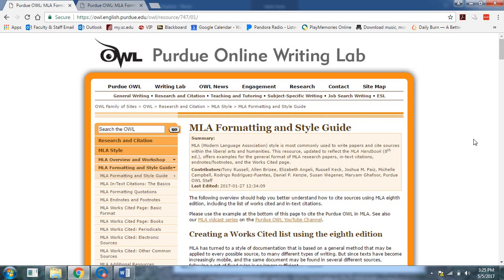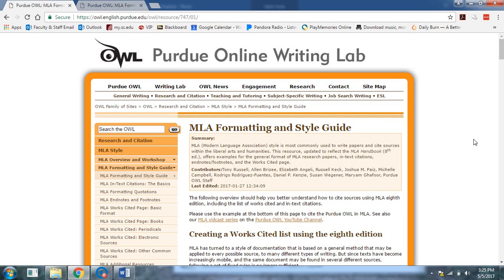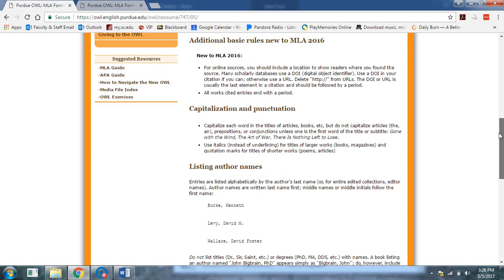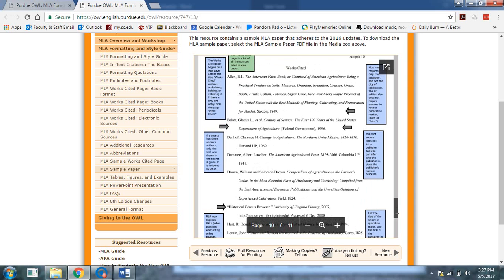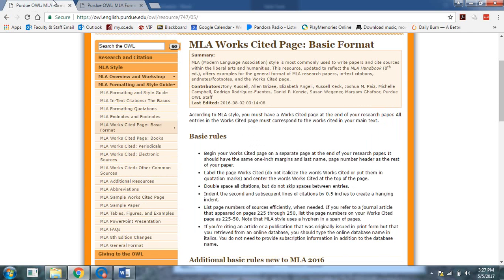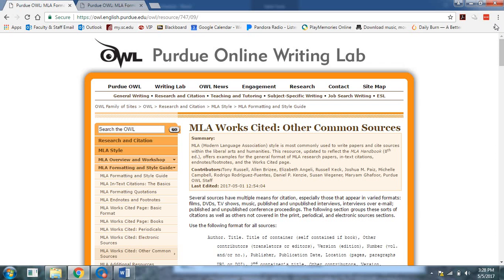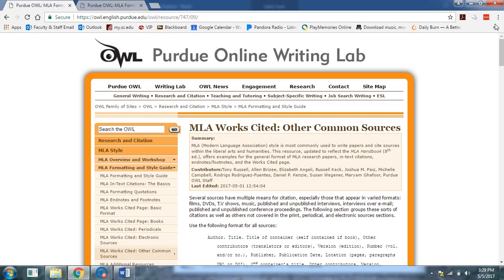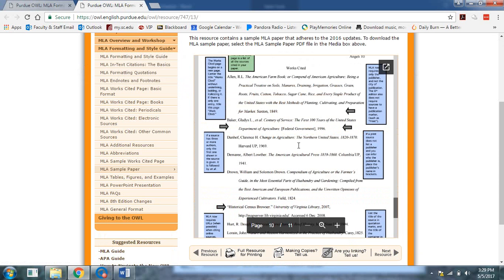Works Cited Review